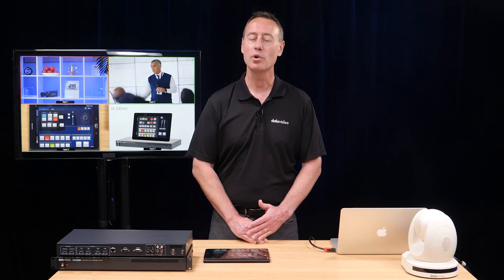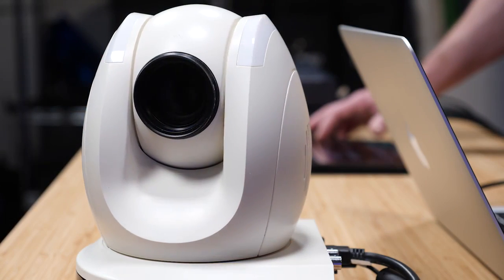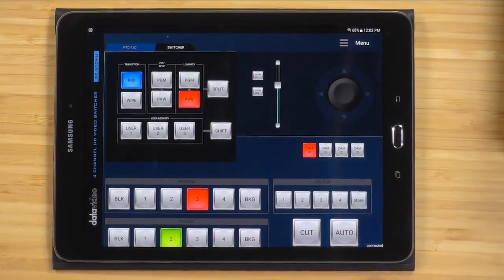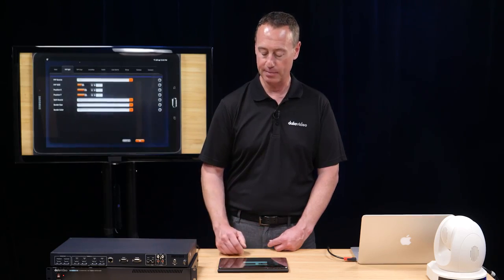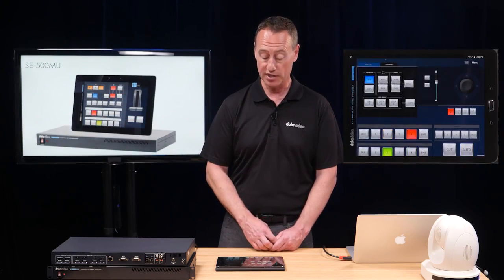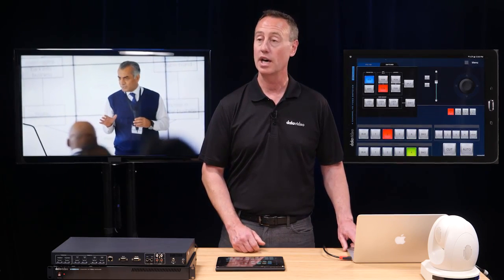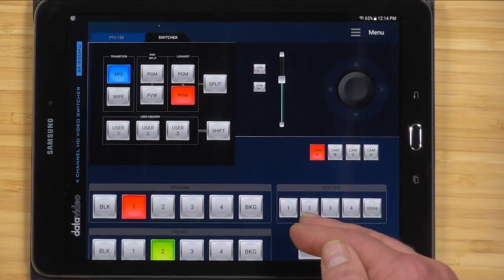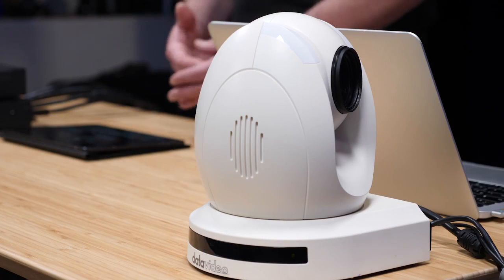【How-To Tutorials】Introducing Datavideo SE-500MU 10-bit 1080p Video Switcher/Mixer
Rob Read gives an overview of the SE-500MU's intuitive switcher and camera-control interface. Watch how easy it is to create useful screen layouts using features such as picture-in-picture and keying. Additionally, see how simple it is to engage camera positioning presets for controlling close-ups and other shots.

【SE-500MU 4 Channel HD Video Switcher】
The Datavideo SE-500MU is one of the most affordable 1080p switchers currently available. It is controlled by the free tablet app, which is available on the Apple App Store and Google Play Store.
The SE-500MU offers 4 HDMI inputs, a program output, and a quad preview. It supports video resolutions up to Full HD 1080p, and it can perform cut, mix, and wipe transitions, fade to black, PIP, Split Screen, and Luma Key.